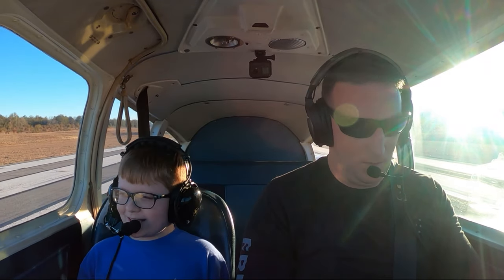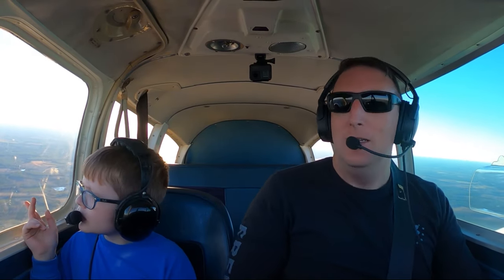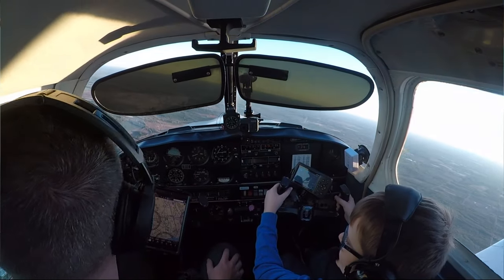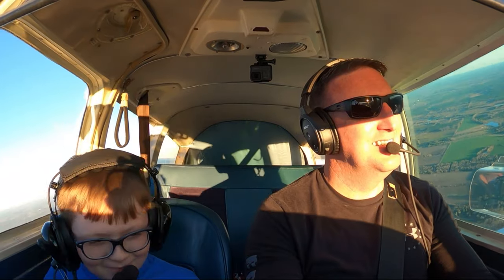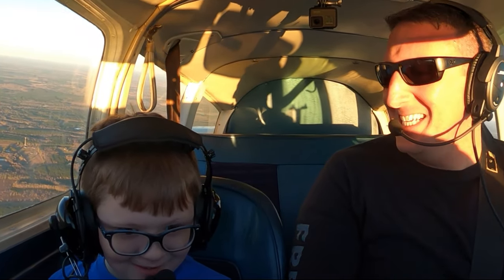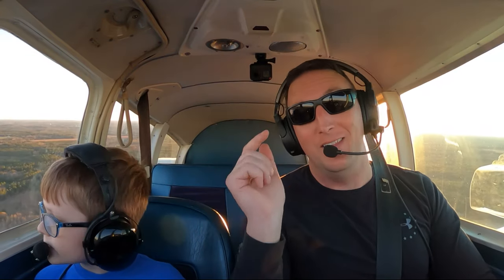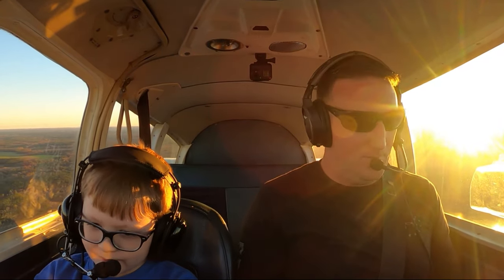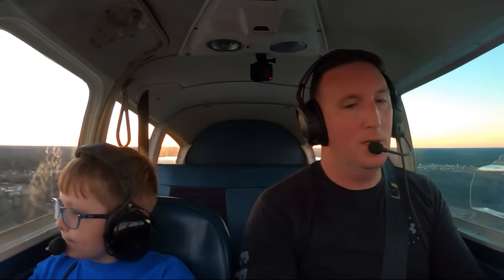Engine Failure in FLIGHT! Piper Cherokee 180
Have you ever wondered what happens when you have engine failure while flying an airplane? Engine failures can be dangerous, BUT can a pilot safely land the plane without crashing? Watch this video and we will test the glide ring from Foreflight and see how accurate it is!!

Here is a list of the gear I use:

BEST VLOGGING CAMERA
Shotgun mic for vlogging
360 Camera
Cockpit camera: GoPro Hero 8 Black
Cable to record audio
Panel Camera
Wing camera mount

BEST HEADSET EVER!!!